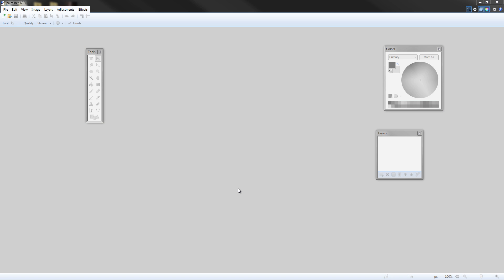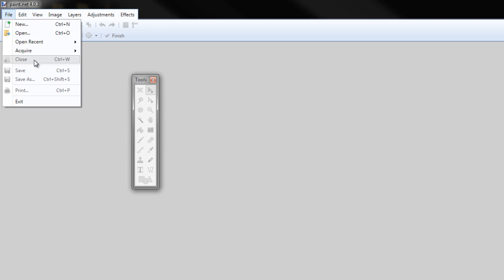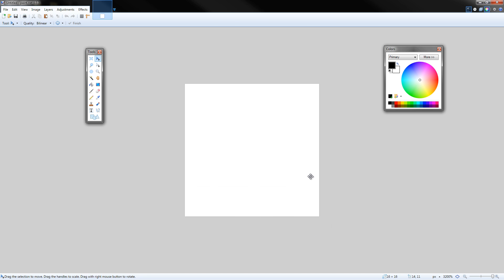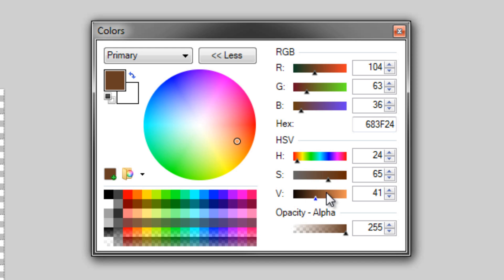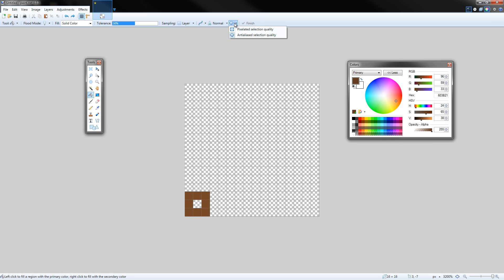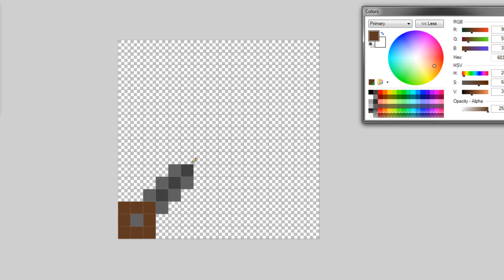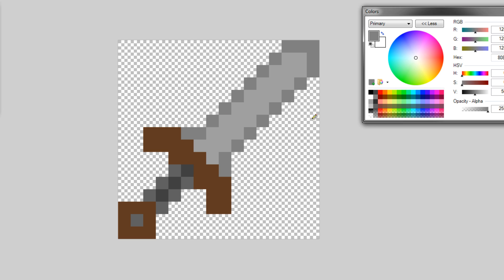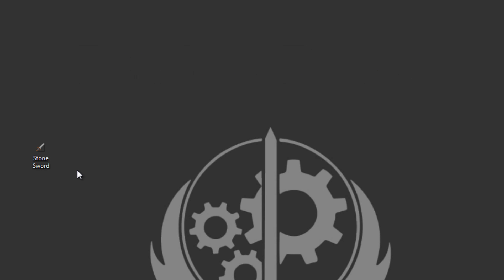How to Make Minecraft Textures - Paint.net